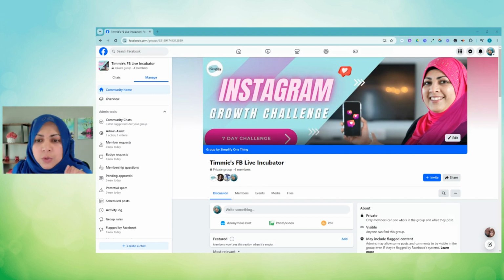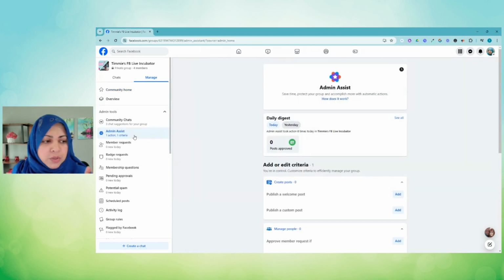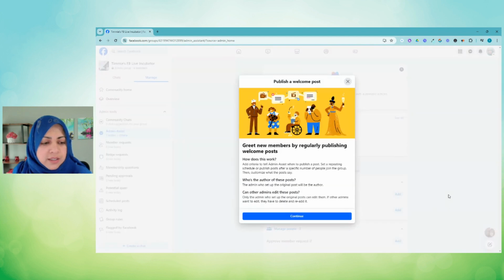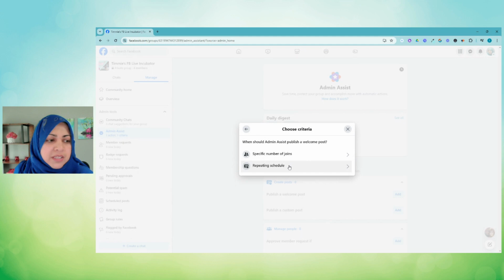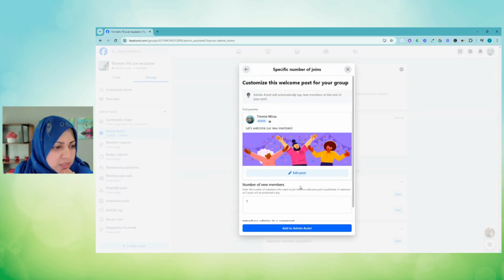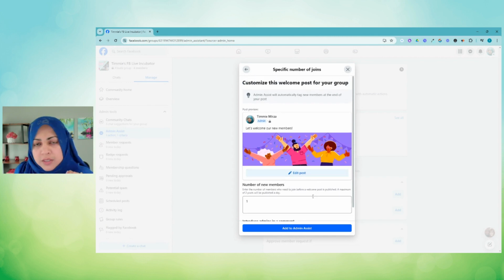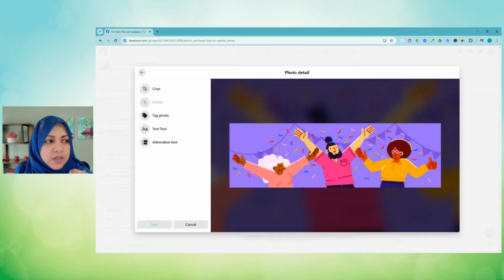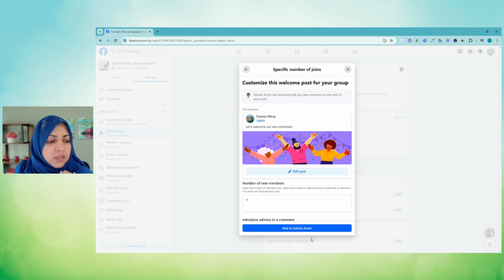How to Customize a Welcome Post for Facebook Groups (2024)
In this detailed tutorial, I'll walk you through the steps to create and customize a welcome post for your Facebook group. Whether you're just starting out or looking to enhance your group's engagement, this video will provide you with valuable insights and tips on setting up automated welcome posts using Facebook's Admin Assist feature. Learn how to schedule welcome posts, choose graphics, and write engaging messages to greet new members effectively. Perfect for Facebook group admins and social media managers!

Timestamps for the Video:
0:01 - Introduction to Customizing Welcome Posts
0:09 - Accessing Facebook Group Settings
0:17 - Pro Tip: Creating a Test Group
0:41 - Navigating to Admin Assist for Welcome Posts
0:56 - How to Find and Use the Create Post Feature
1:16 - Selecting the Right Options for Welcome Posts
1:23 - Setting Up a Repeating Schedule
1:39 - Option for Welcome Post After New Members Join
1:58 - Customizing the Welcome Message and Graphics
2:40 - Finalizing and Saving Your Welcome Post
2:58 - Scheduling Your Post with Admin Assist
3:00 - Conclusion and Sign-Off